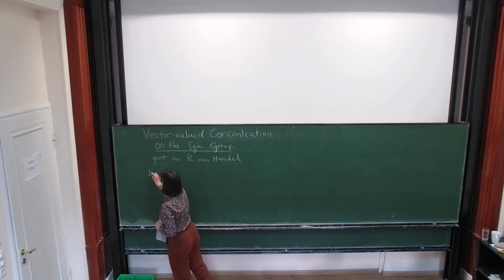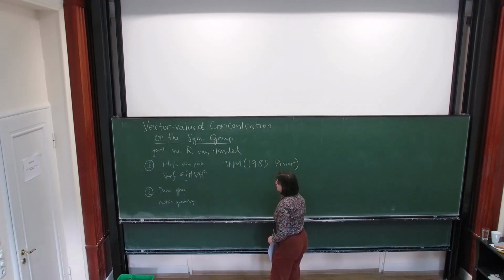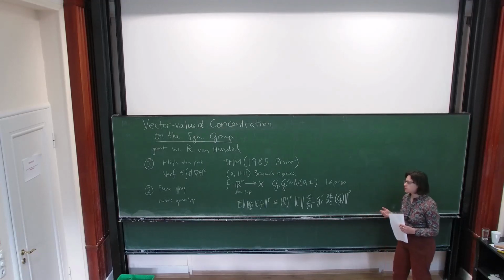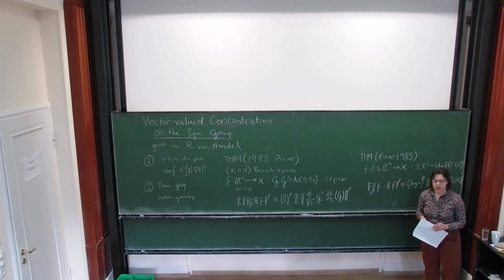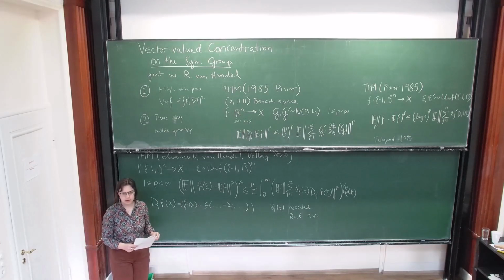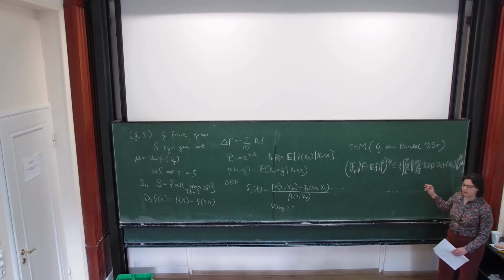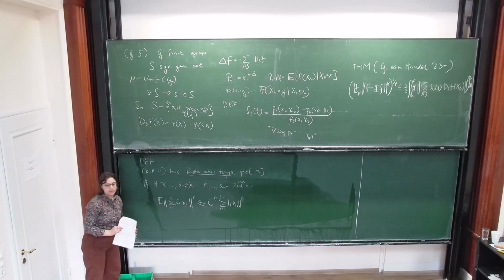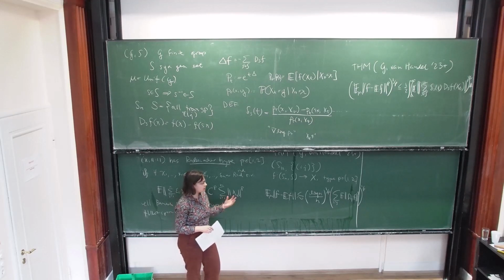Mira Gordin: Vector-Valued Concentration on the Symmetric Group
Concentration inequalities for real-valued functions are well understood in many settings and are classical probabilistic tools in theory and applications -- however, much less is known about concentration phenomena for vector-valued functions. We present a novel vector-valued concentration inequality for the uniform measure on the symmetric group. Furthermore, we discuss the implications of this result regarding the distortion of embeddings of the symmetric group into Banach spaces, a question which is of interest in metric geometry and algorithmic applications. We build on prior work of Ivanisvili, van Handel, and Volberg (2020) who proved a vector-valued inequality on the discrete hypercube, resolving a question of Enflo in the metric theory of Banach spaces. This talk is based on joint work with Ramon van Handel.